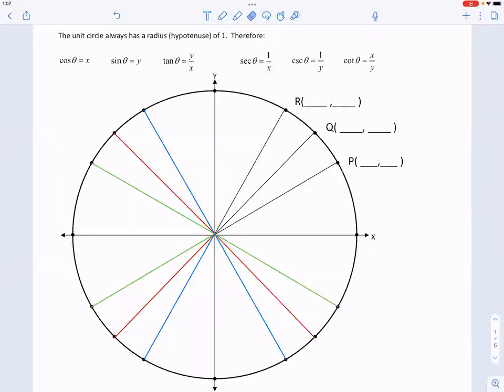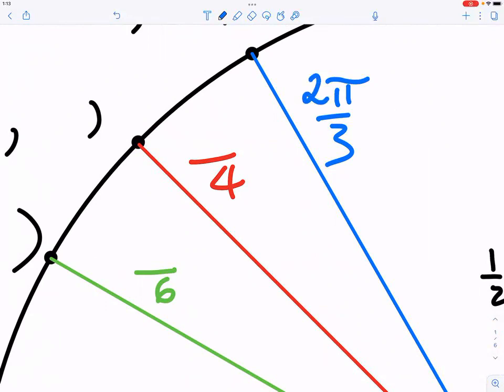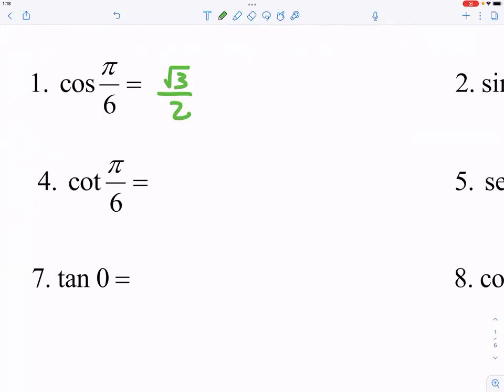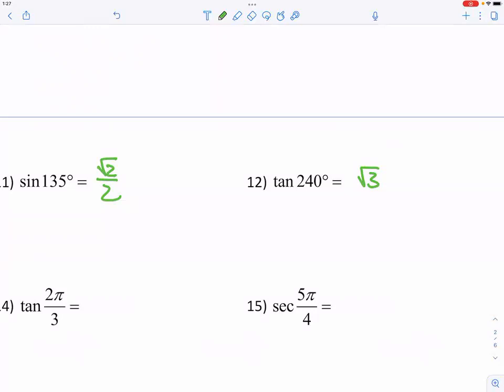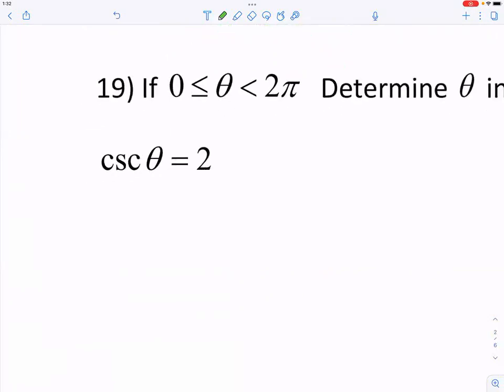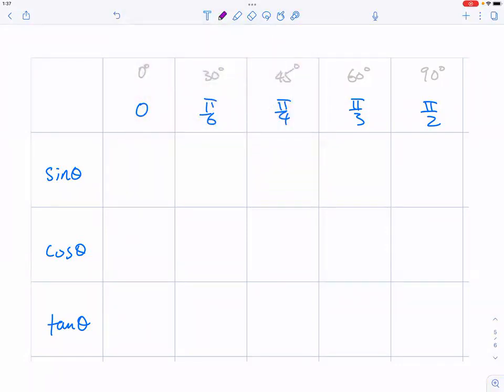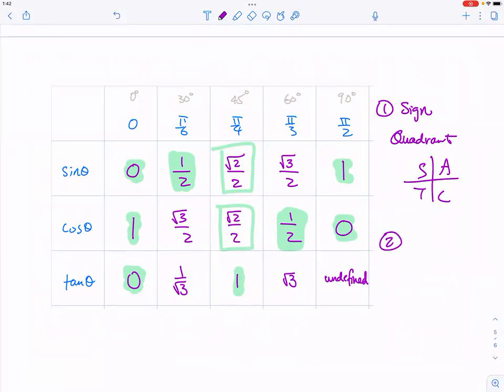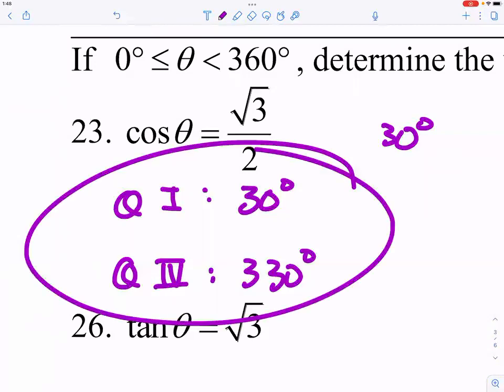[Precal] U4 Trig - Evaluate Trig Functions with Unit Circle